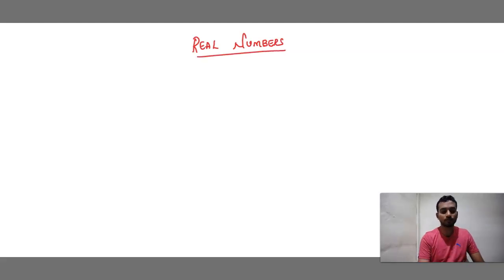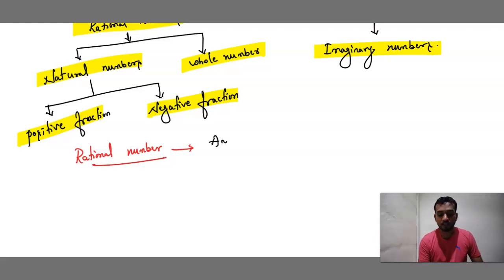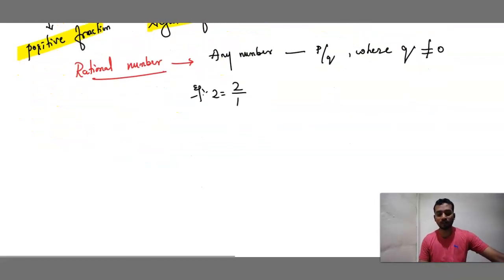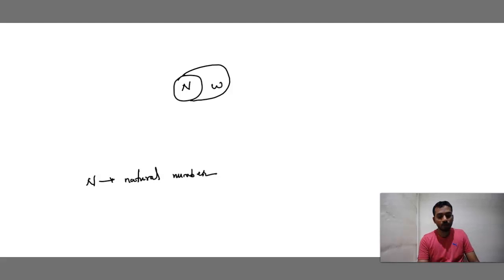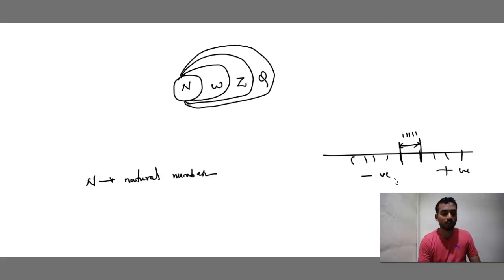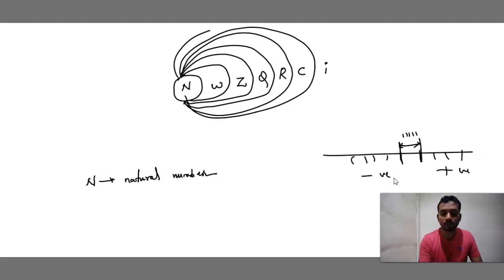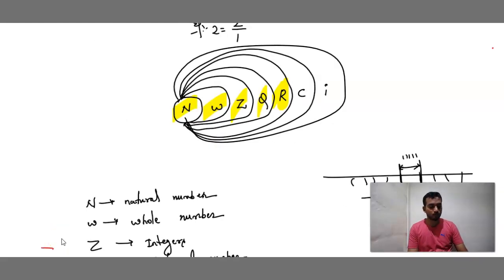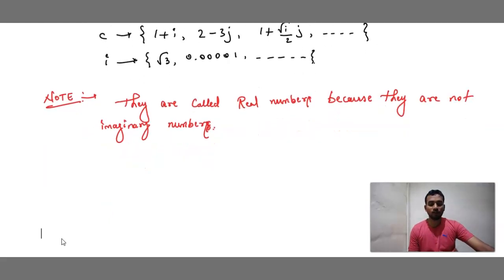real numbers class 10 | Basics | Ncert | part 2 | Shah Sir Classes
In this video we have explained complete basic information about Real numbers with an example